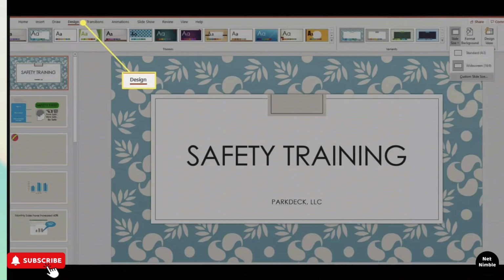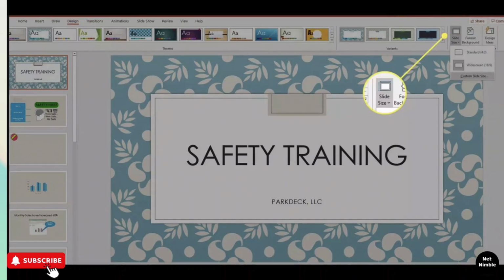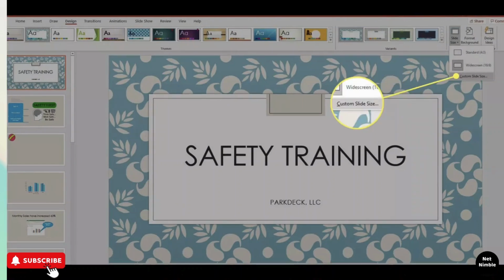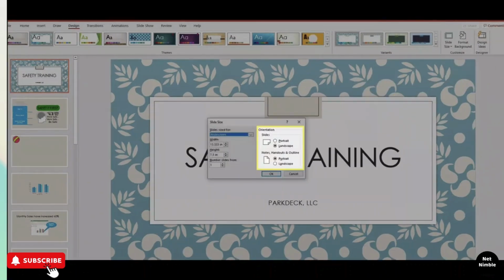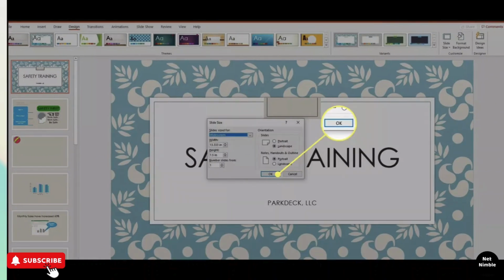How to Change from Landscape to Portrait Mode in PowerPoint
Hey everyone,

How to Change from Landscape to Portrait Mode in PowerPoint (2025)!

Looking to switch your PowerPoint presentation from landscape to portrait mode? This video will guide you through the simple steps to change the slide orientation in PowerPoint. Whether you're asking, "How do I change to portrait mode in PowerPoint?" or need help adjusting the page layout for a different presentation style, this tutorial has you covered. Learn how to modify your slides for the perfect design in just a few clicks. Watch now to easily change your PowerPoint presentation to portrait mode!

Timestamps:

00:00 How to Change from Landscape to Portrait Mode in PowerPoint
00:10 How Do I Change Slide Orientation to Portrait in PowerPoint?